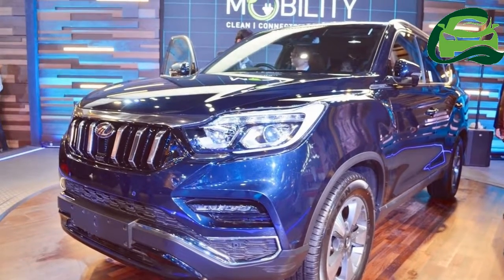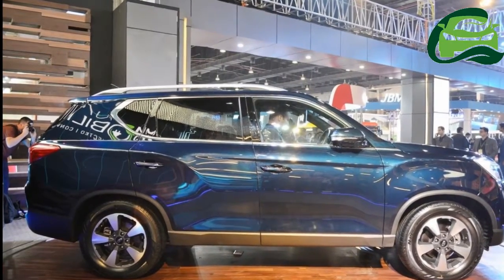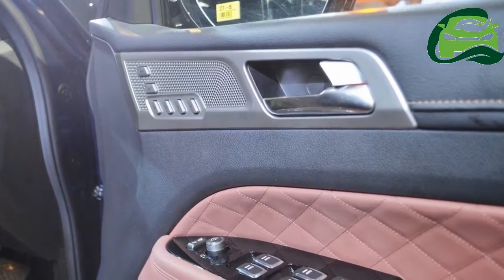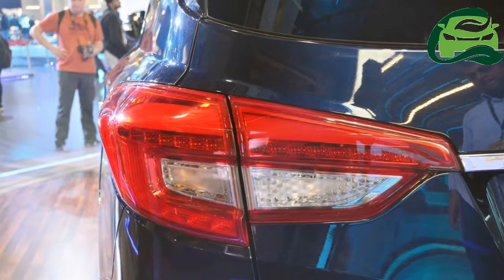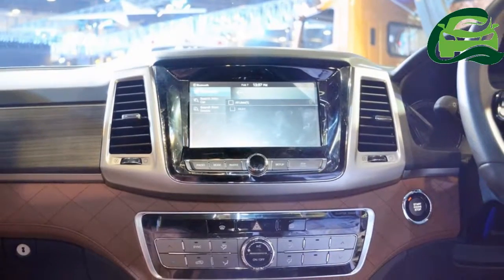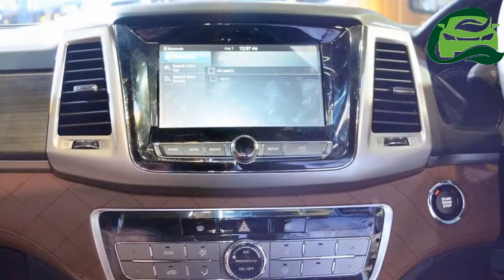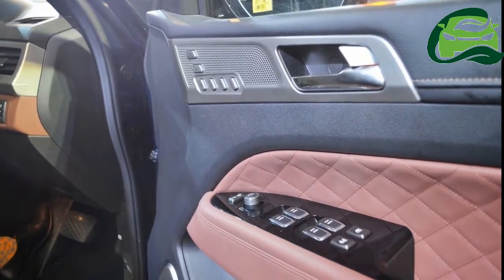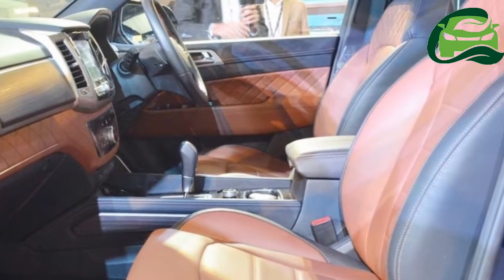Flagship Mahindra SUV set to launch in three months